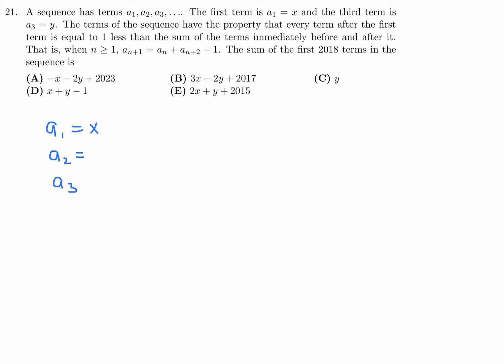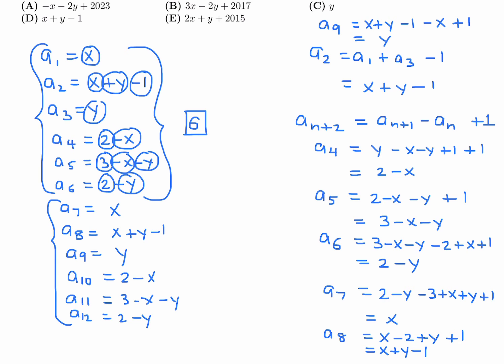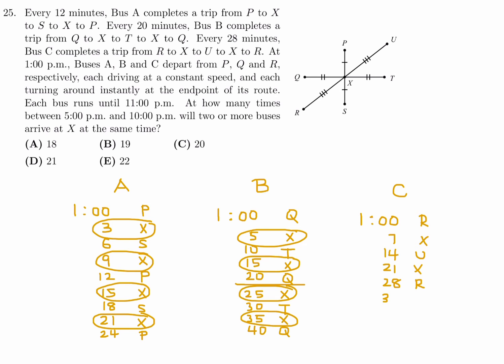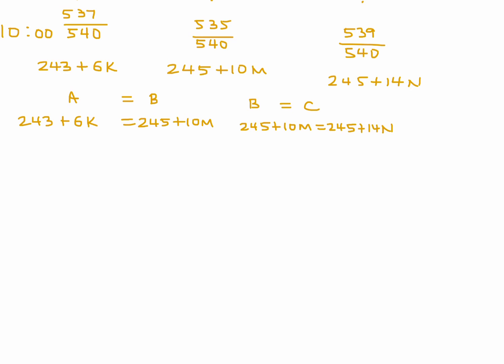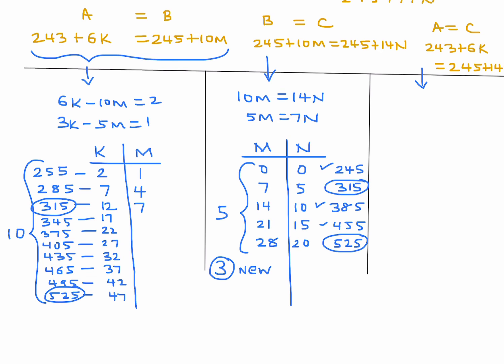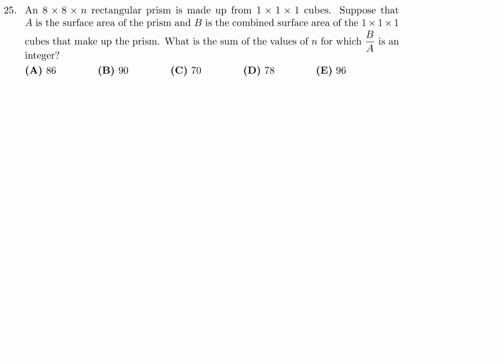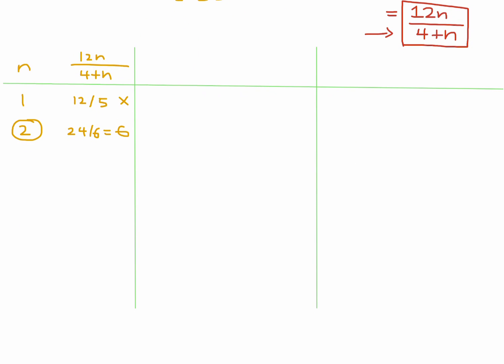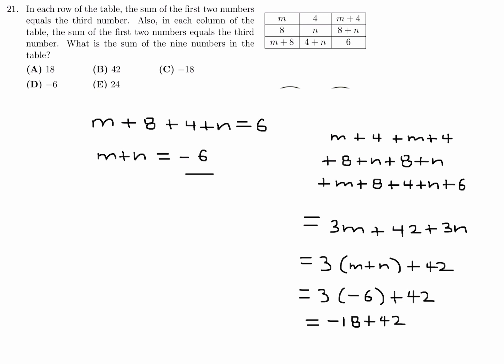CanadaMath Topics: EXPRESSIONS | Level 3